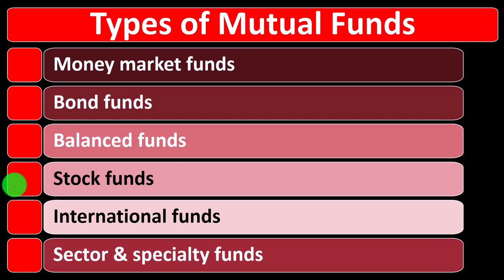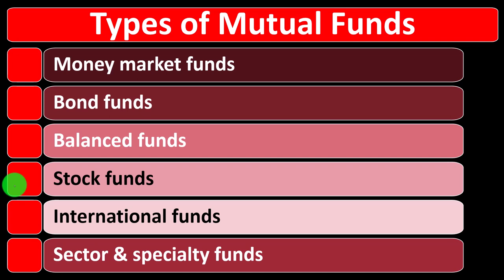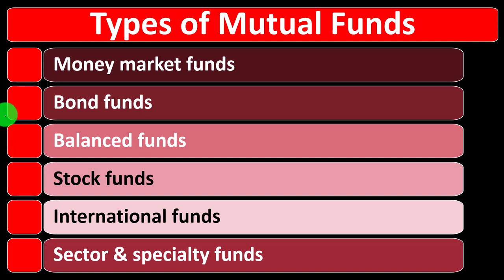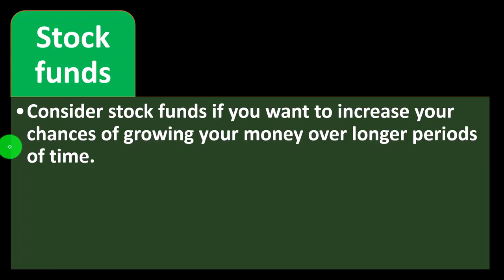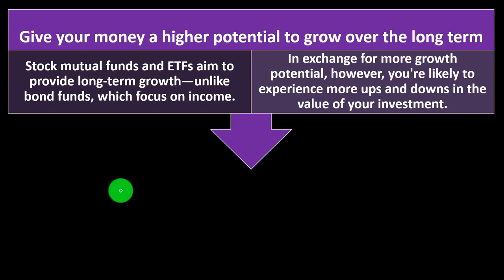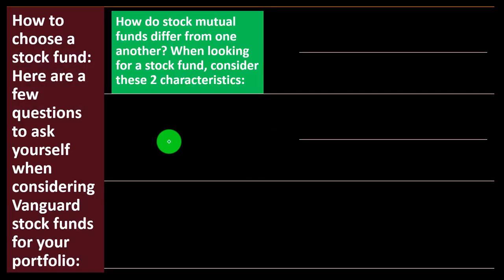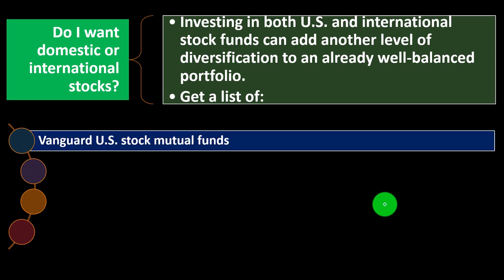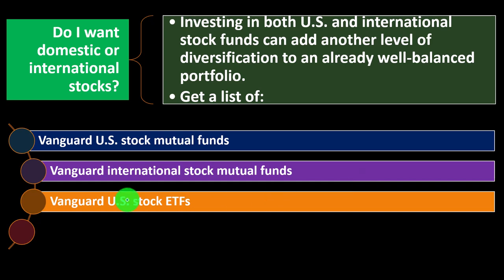Stock Funds 13140 Personal Finance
Stock Funds
Personal Finance